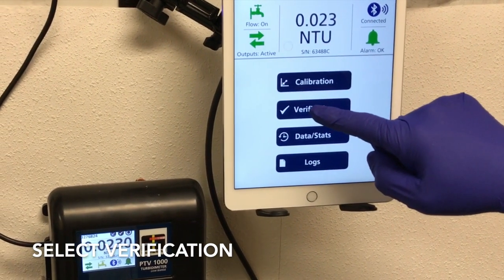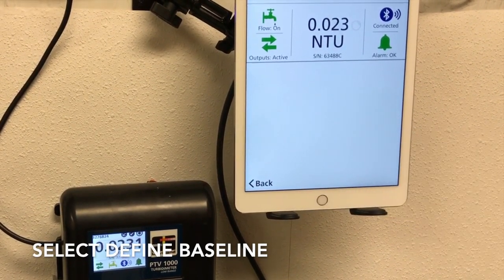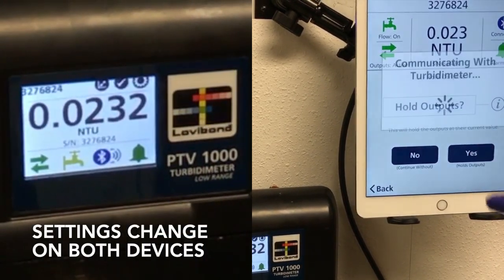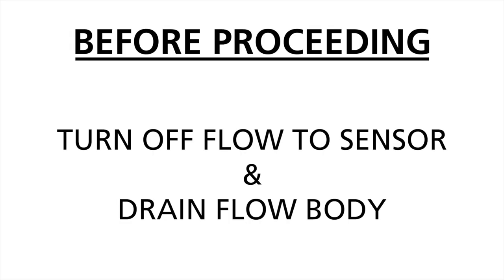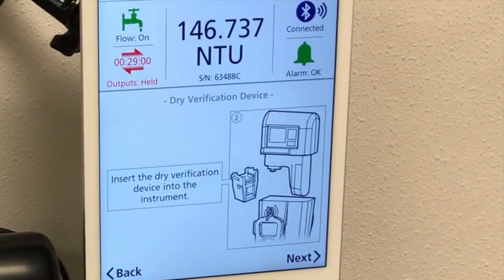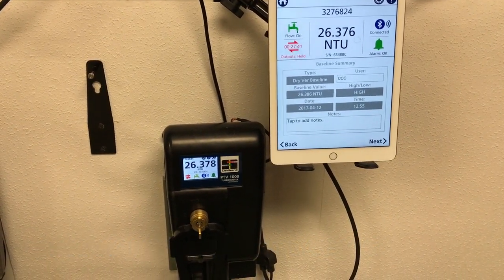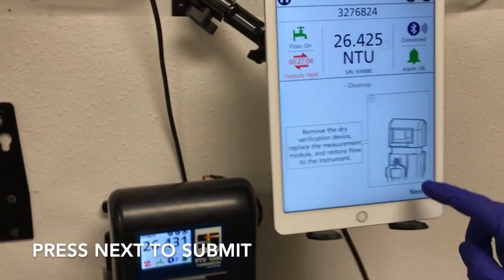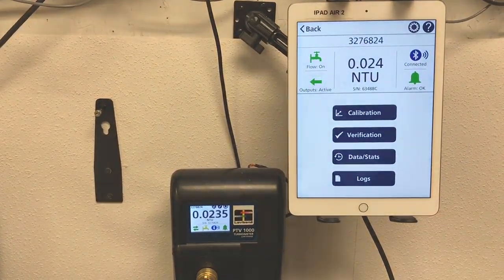PTV Series of Process Turbidimeters - Verification Procedure: High Baseline, Dry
Verification Procedure: Dry Verification, Define Baseline, High Baseline